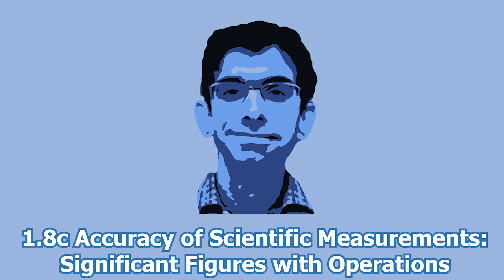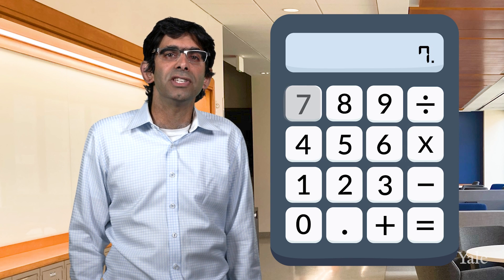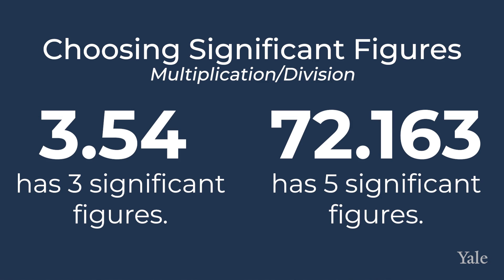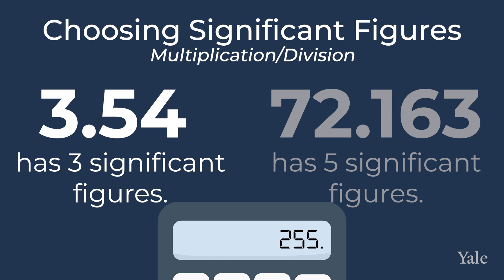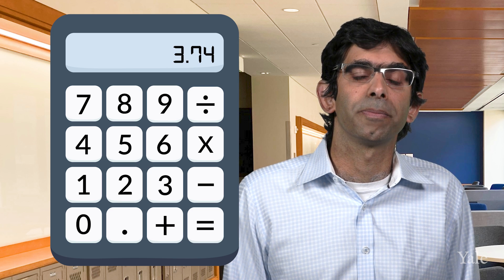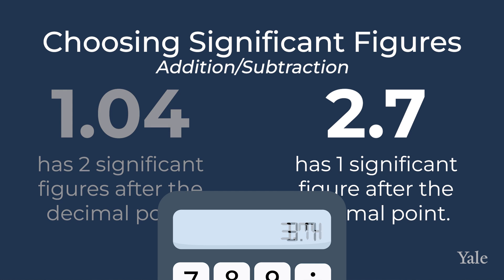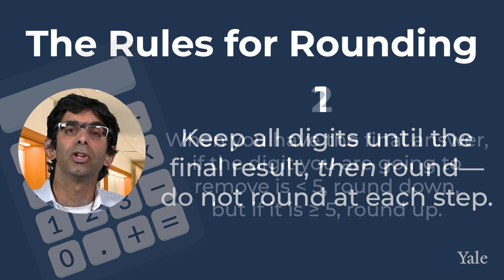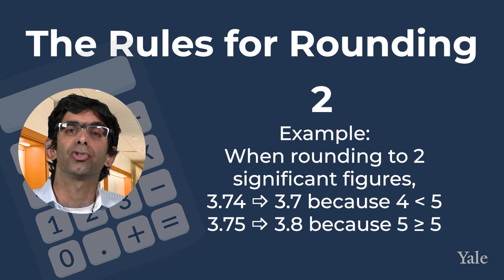Accuracy of Scientific Measurements: Significant Figures with Operations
This video describes what happens to significant figures when we perform mathematical operations. It provides simple guidelines for addition, subtraction, multiplication, and division, and rules for rounding to the correct number of significant figures.
With Professor Nilay Hazari.